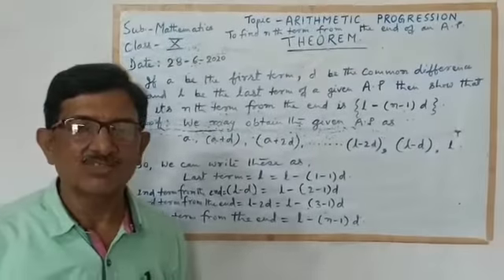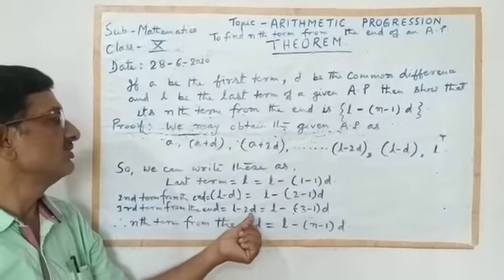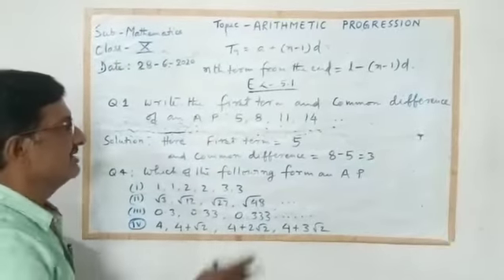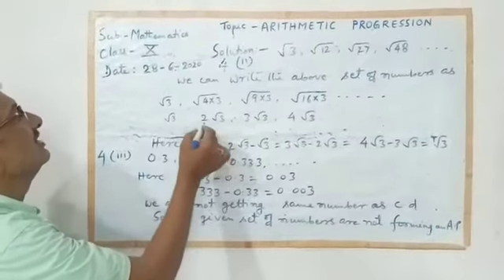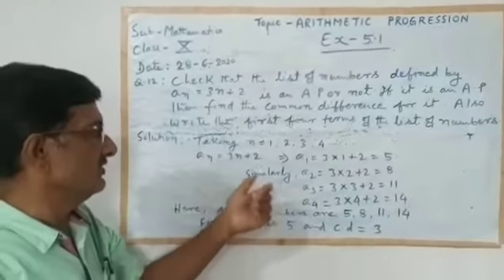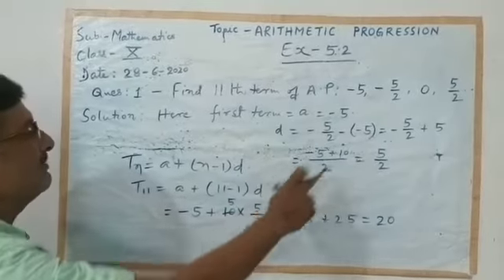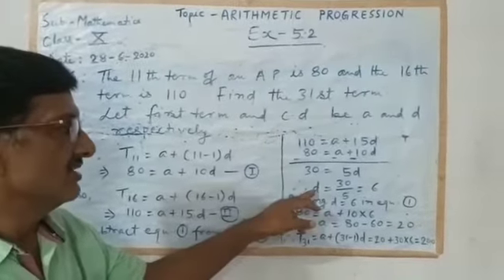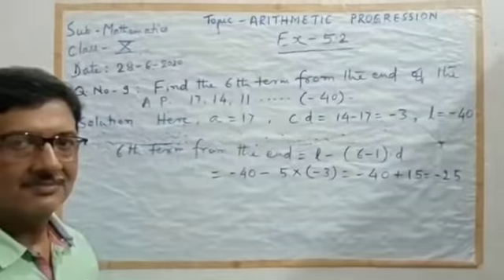Class 10 Maths